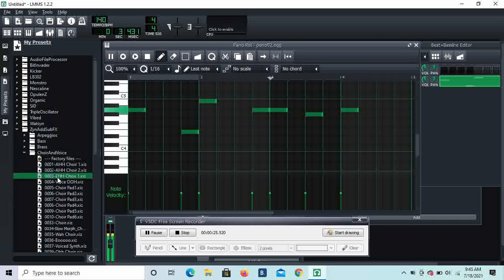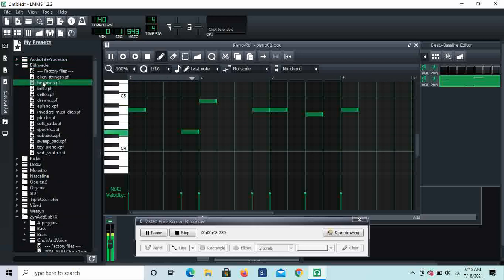M.U.G.E.N_RANT(HOW AND WHY TO MAKE MUSIC FOR M.U.G.E.N GAMES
MAKE YOUR OWN MUGEN SOUNDS AND MUSIC.